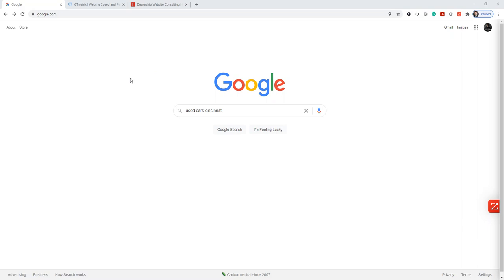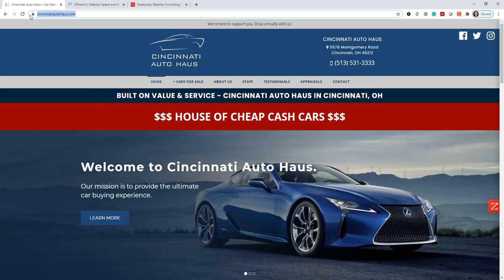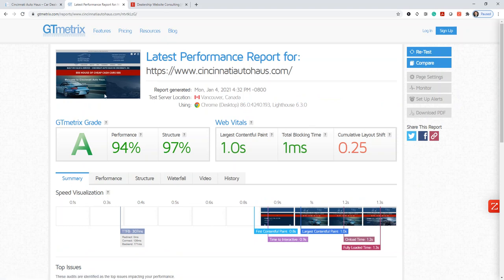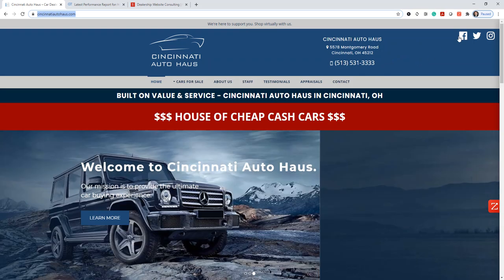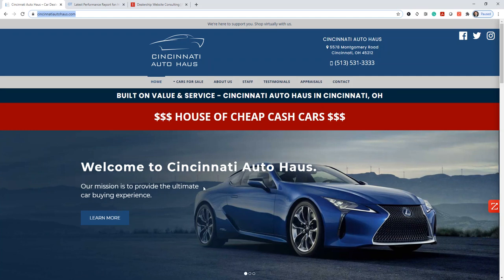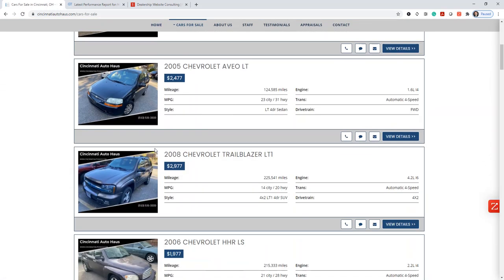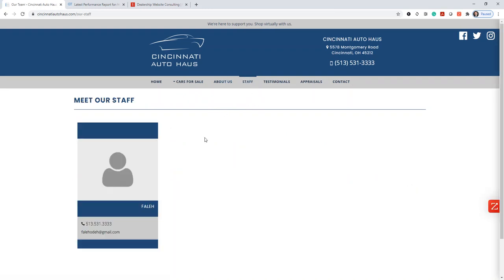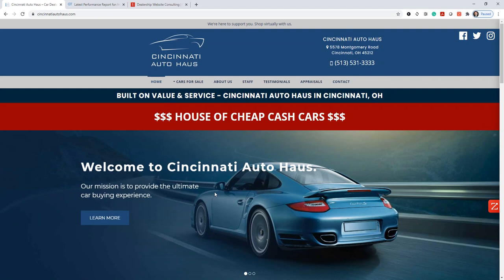Website 101: Independent Car Dealer Websites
In this video, we talk about what to look for when shopping for a new dealership website or evaluating your current used car site.